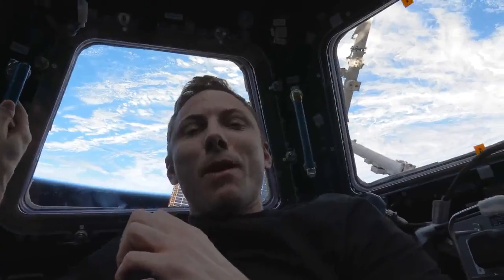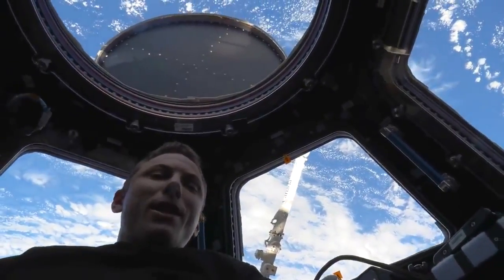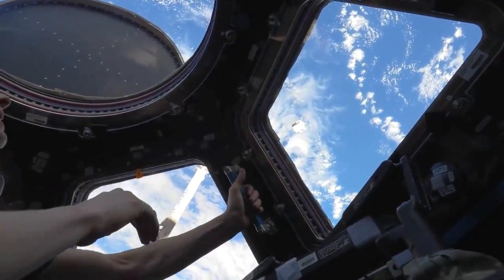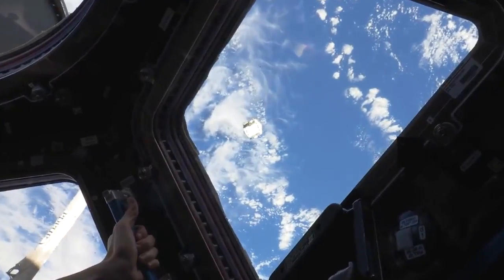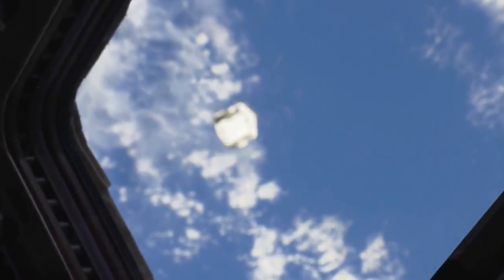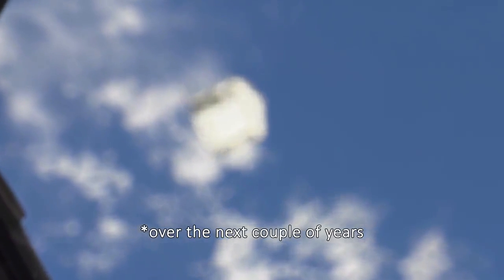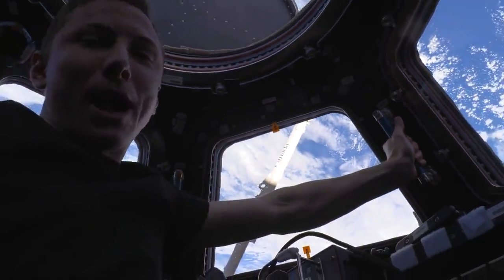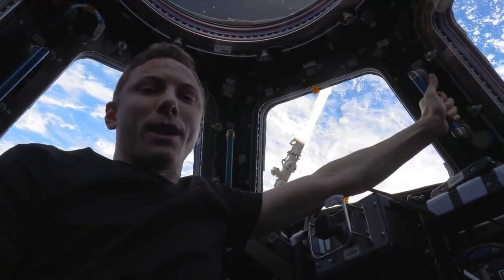Jettisoned equipment seen floating away from space station in cupola view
An FSE (Flight Support Equipment) was jettisioned using the International Space Station's robotic arm in July 2023. NASA astronaut Woody Hoburg explains and watches it float away from the orbital laboratory.

Credit: NASA